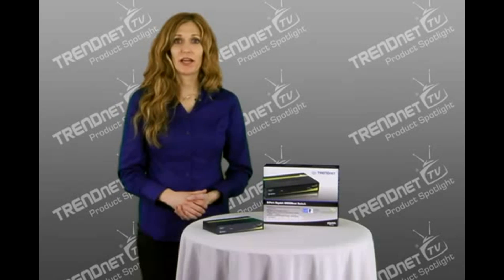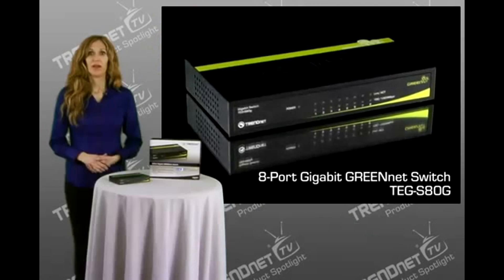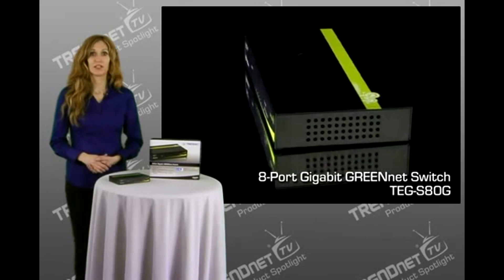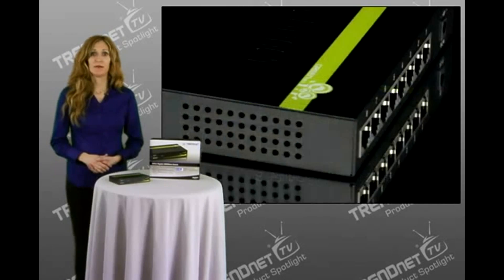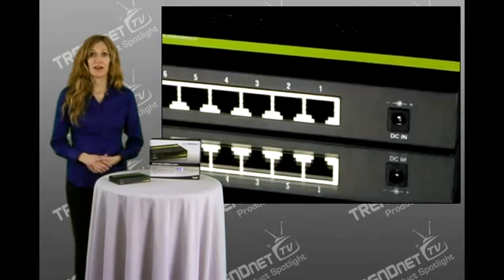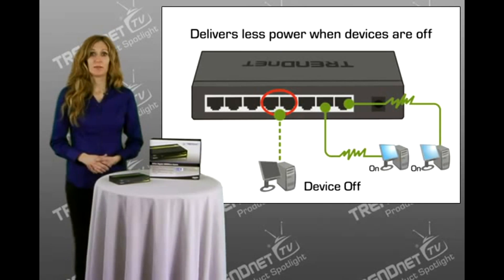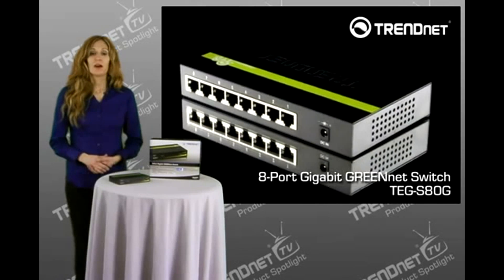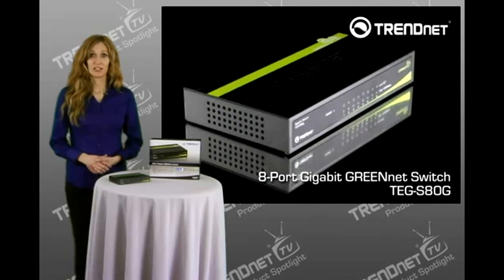TRENDnet TEG-S80g Unmanaged Gigabit Switch Introduction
A video overview for the TRENDnet TEG-S80g GREENnet 8-Port Unmanaged Gigabit Switch

TRENDnet TEG-S80g Key Features:

- Eight (8) 10/100/1000 RJ45 Gigabit Ethernet ports.
- Store-and-Forward switching architecture with non-blocking wire-speed performance.
- IEEE 802.3x Flow Control for full-duplex mode.
- Back pressure Flow Control for half-duplex mode.
- Integrated address look-up engine with an 8K absolute MAC address table and 128KBytes RAM data buffering.
- Operates and maximises packet filtering and forwarding rate.
- Physical layer port polarity detection and correction.
- IEEE 802.3az Energy Efficient Ethernet and GREENnet technology.
- Jumbo Frame support up to 9216Bytes.
- Sturdy metal housing.
- Diagnostic LEDs and Plug & Play.